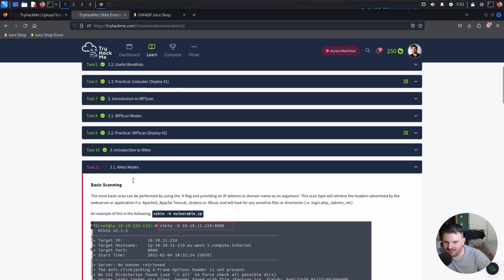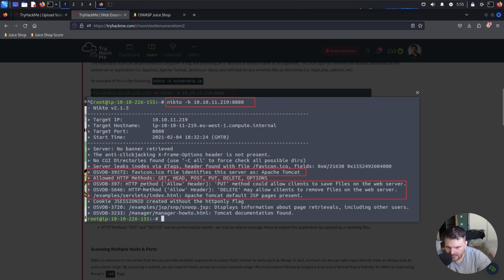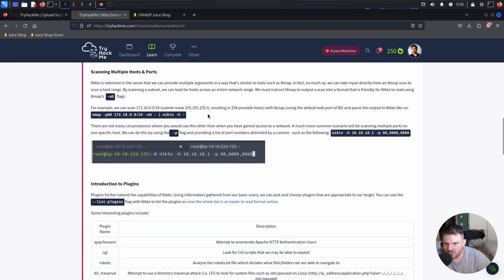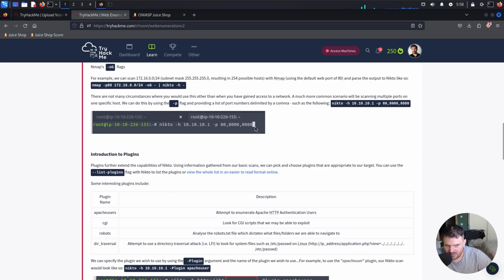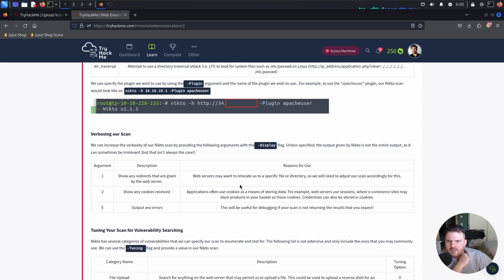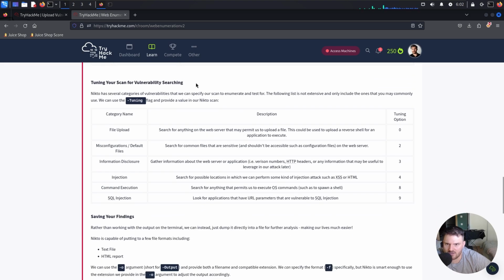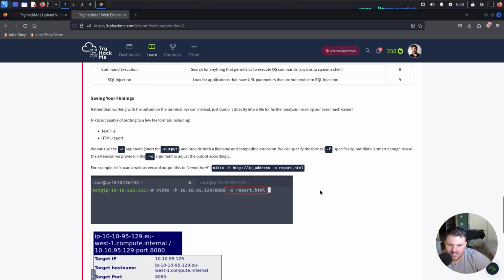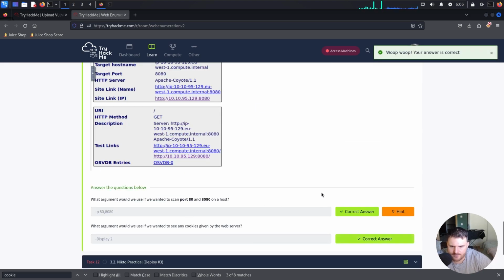Nikto Modes - Pre-Requisite: Web Enumeration #11